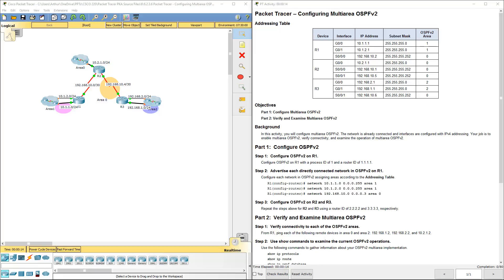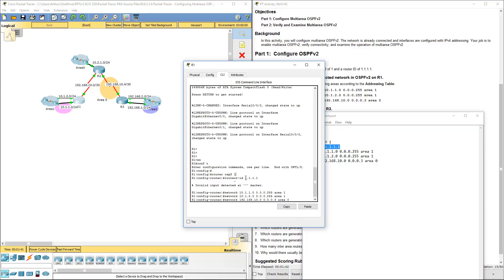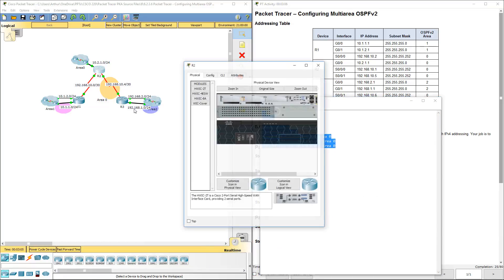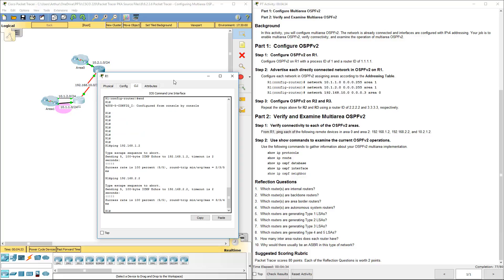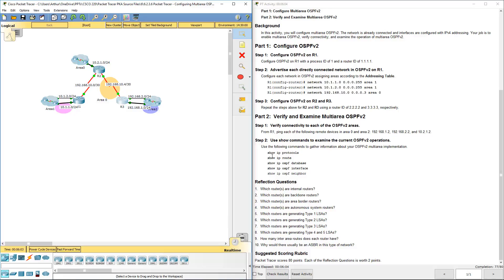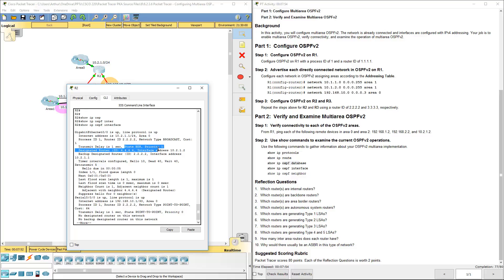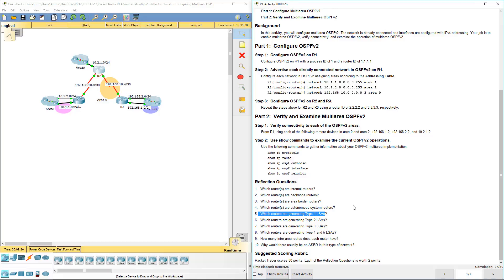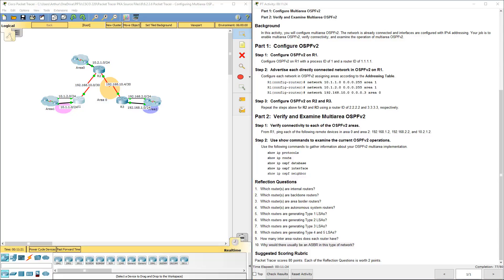Lab 6.2.3.6 Packet Tracer - Configuring Multiarea OSPFv2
CCNA Scaling Network v5.6